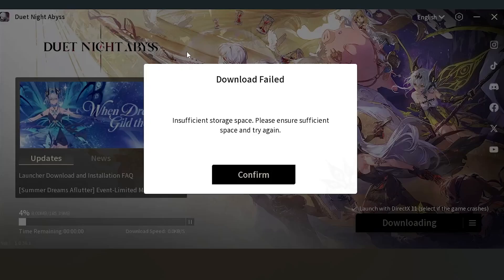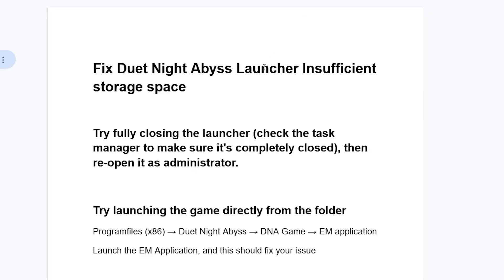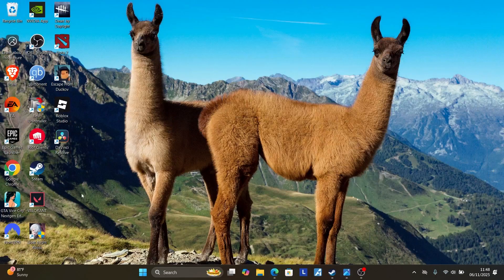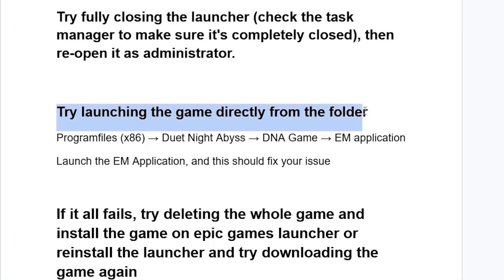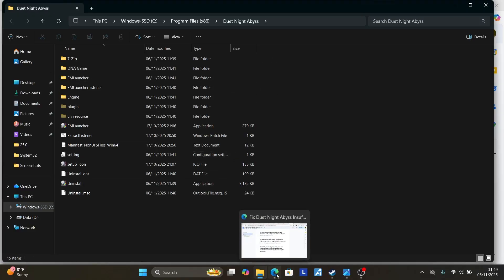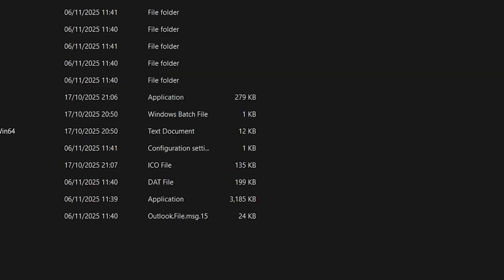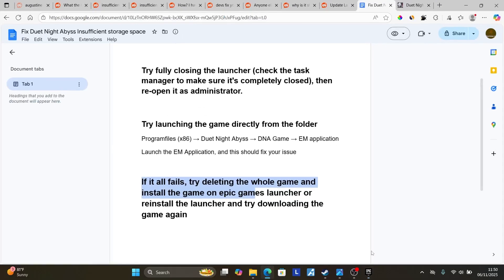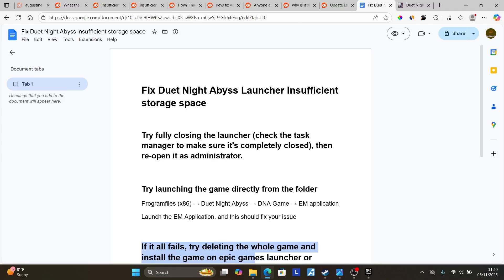Fix Duet Night Abyss Launcher Insufficient storage space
Fix Duet Night Abyss Launcher (Download Failed) - Insufficient storage space. Please ensure sufficient space and try again.
Try fully closing the launcher (check the task manager to make sure it's completely closed), then re-open it as administrator.

Try launching the game directly from the folder
Programfiles (x86) → Duet Night Abyss → DNA Game → EM application
Launch the EM Application, and this should fix your issue

If it all fails, try deleting the whole game and install the game on epic games launcher or reinstall the launcher and try downloading the game again